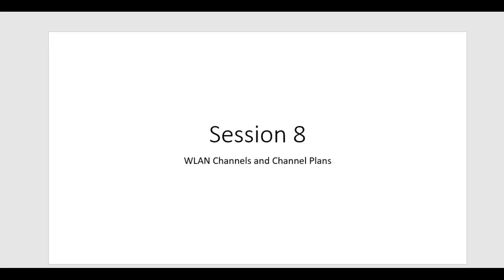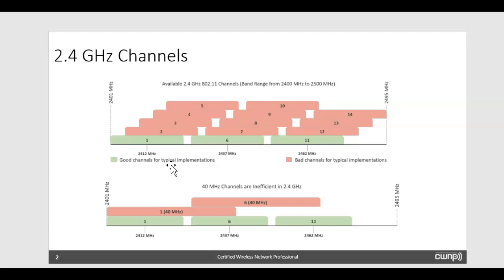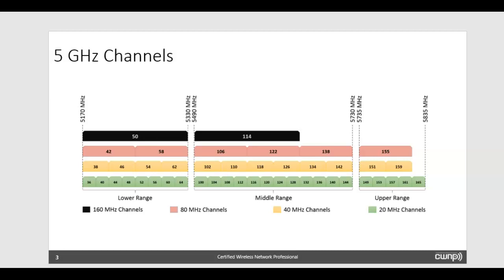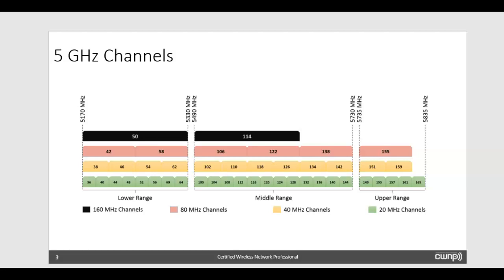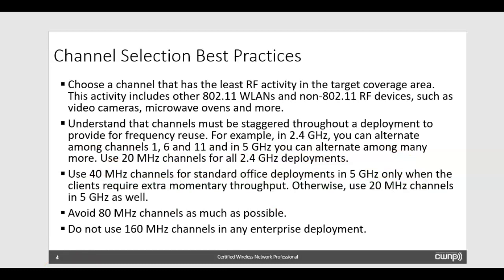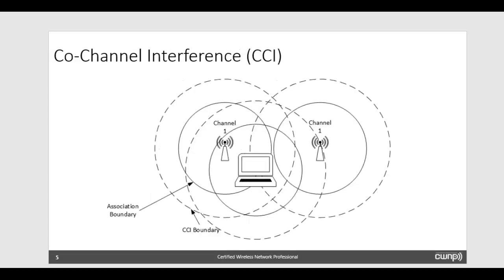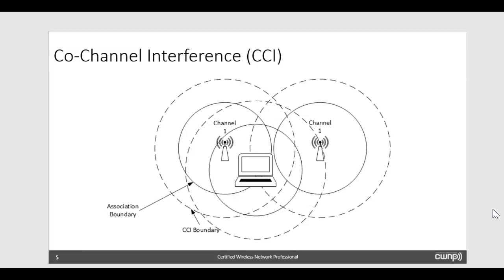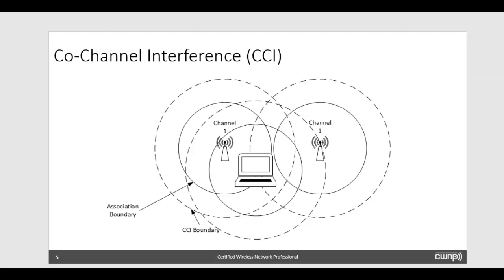FA20 - NET175 - Session 8 Lecture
Lecture on Chapter 3 pages 81 to 91. WLAN channel design and best practices,